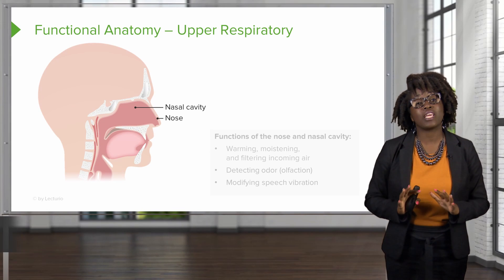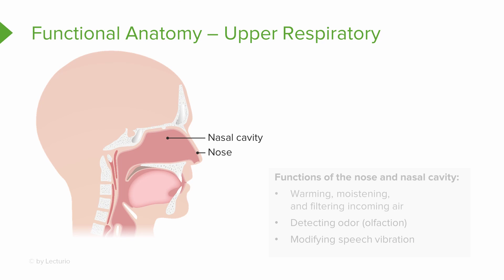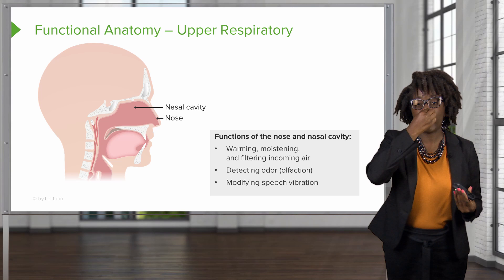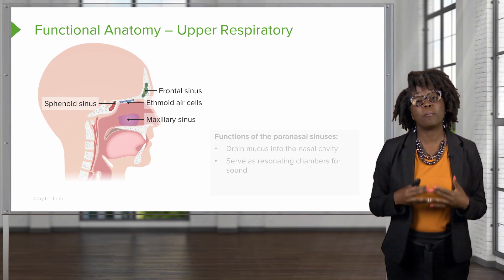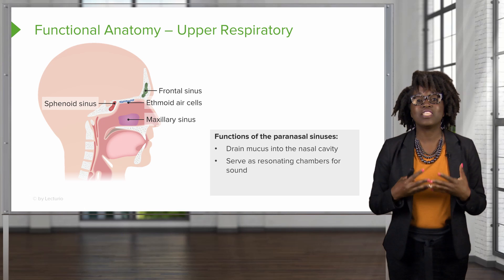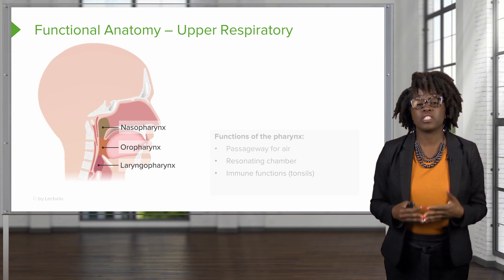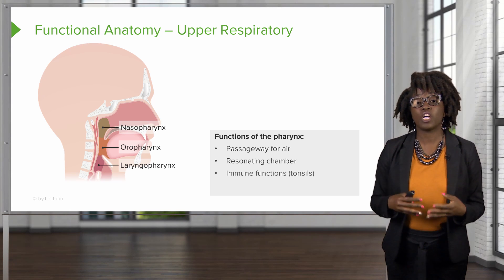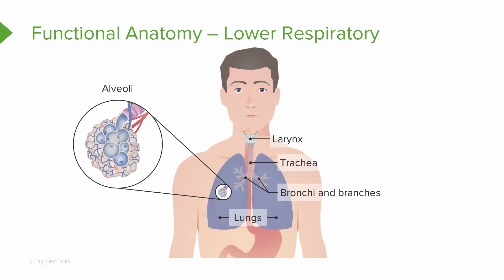Functional Anatomy of the Respiratory System – Physiology | Lecturio Nursing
In this video “Functional Anatomy of the Respiratory System” you will learn about:
► functions of the nose and nasal cavity
► the 4 sets of paranasal sinuses as well as the 2 primary functions of each
► the 3 divisions of the pharynx as well as the 3 basic functions of the pharynx
► the 4 components of the lower respiratory tract

This video is part of the Lecturio course “Physiology: Respiratory System” ► WATCH the complete course

► LECTURIO is your smart tutor for nursing school: Learn the toughest NCLEX® topics with high-yield video lectures, integrated quiz questions, and more. Register now to study anytime and anywhere you want